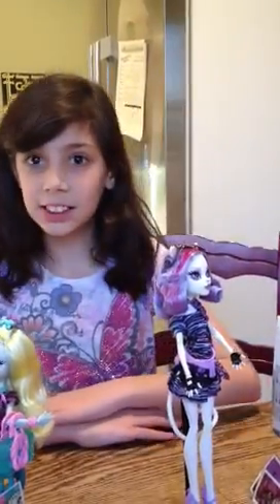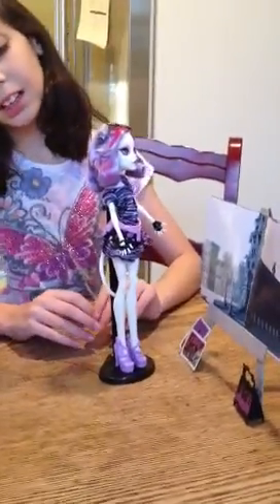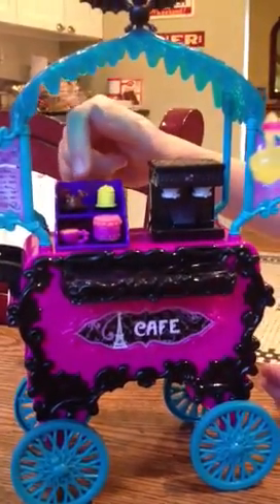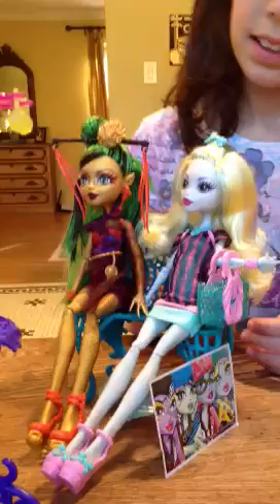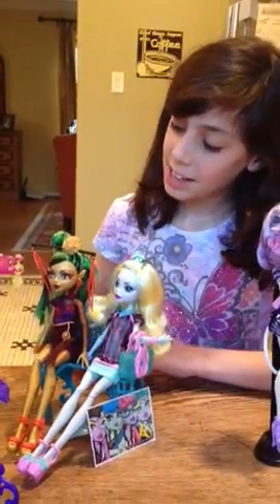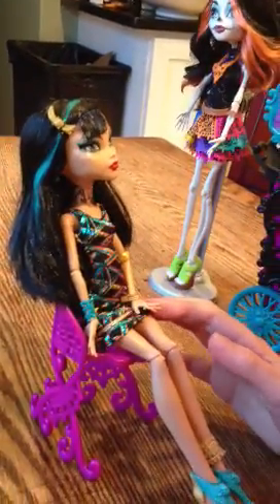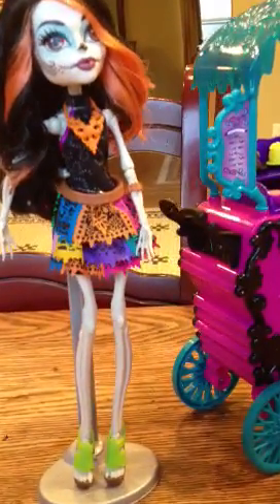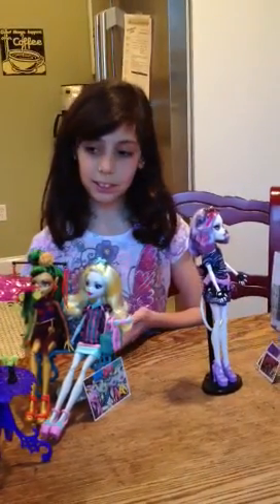Monster High Doll Scaris Doll Collection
Maddie talks about her Scaris Doll Collection. Featuring the hard to find Catrine DeMew.